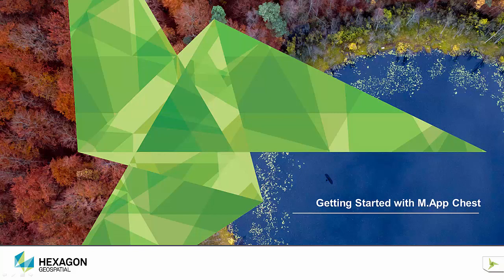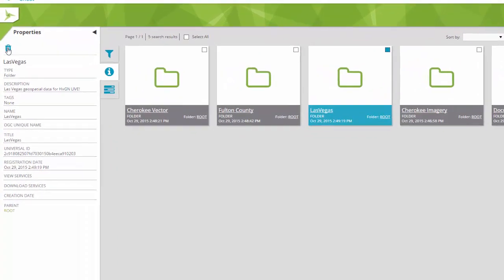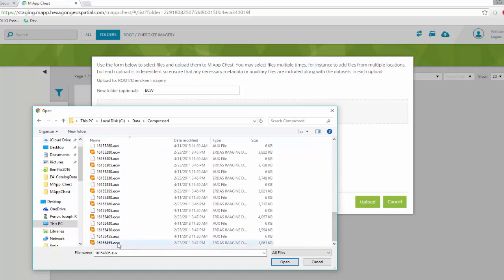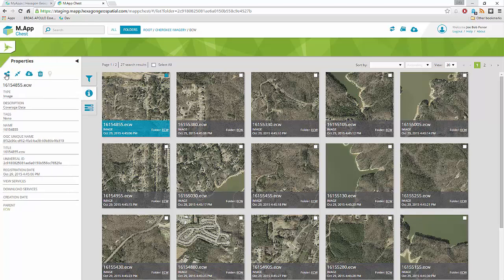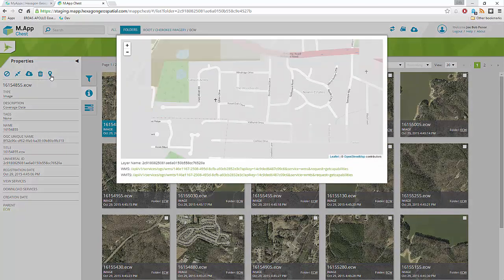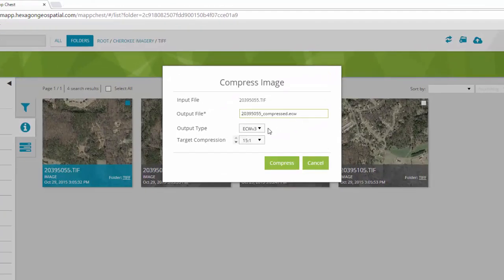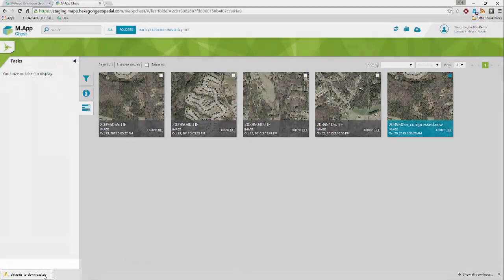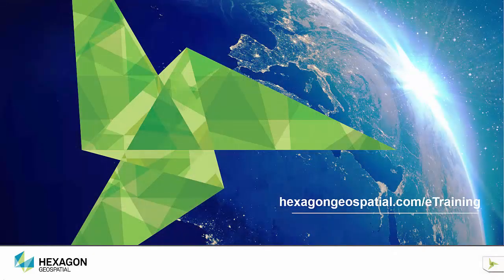Getting Started with M.App Chest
M.App Chest makes it simple to house and manage high-volume geospatial data. With our unique solution, you can get your imagery, point cloud, and business data onto the cloud, and distribute it securely with ease.